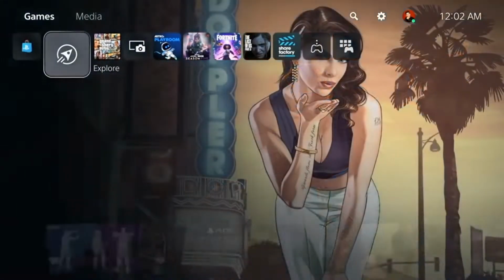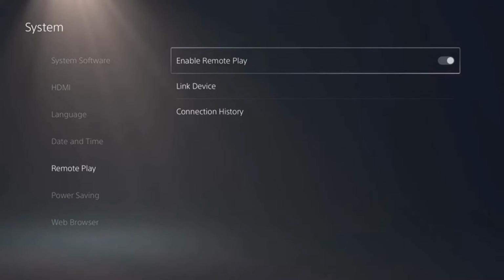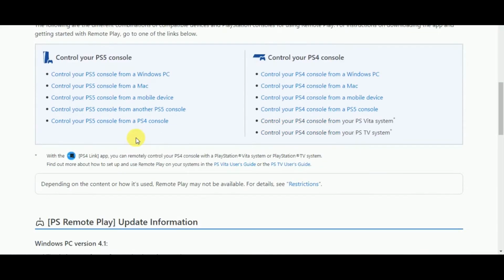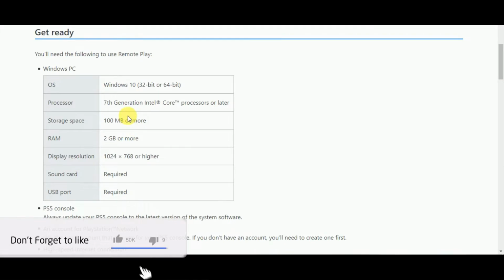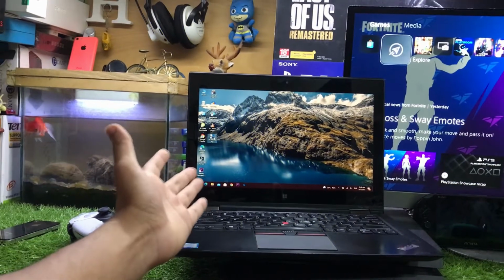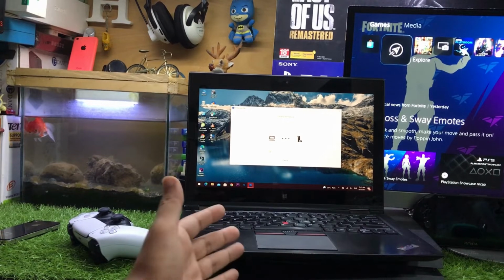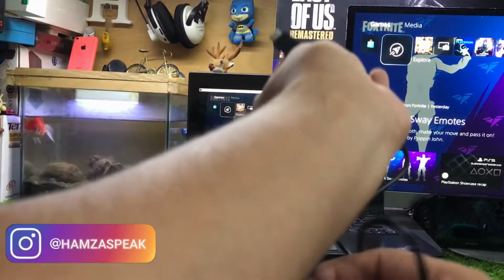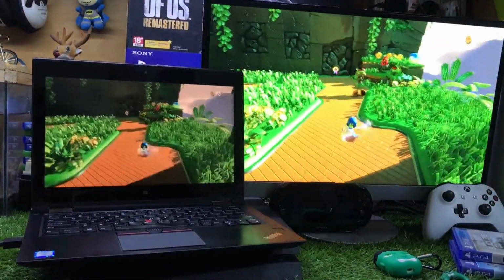How to Use PS5 Remote play on Laptop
In this video you'll learn about PlayStation remote play I'll show you how to connect PS5 to a computer wirelessly and how to use PS5 Remote Play with a computer, PC or Laptop. or how to connect PS5 to a computer. With this method you can use your laptop wirelessly with the console, you will also need PS5 controller to play PS5 Games on Your computer

Best deals on PlayStation and Xbox

PS5 Controller

Xbox Series S

Xbox Series X

Elite Series 2 Controller

PS4 Pro

Xbox One X

Best deals on Apple Watch

Apple Watch SE

Apple Watch Series 6

Apple Watch Series 5

Apple Watch Series 4

Apple Watch Series 3

Buy PS PLUS/GIFT CARDS (Amazon)

Best deals on Airpods:
Apple AirPods
Apple Airpods Pro

Best deals on iPhones
iPhone 12 Pro Max
iPhone 12 Pro
iPhone 12
iPhone 12 mini
iPhone 11
iPhone SE 2ND Gen
iPhone XS Max
iPhone XS
iPhone XR
iPhone X
iPhone 8 Plus
iPhone 8

Best deals on Android:
Samsung Galaxy S20 Ultra
Samsung Z Flip
OnePlus 7T

Best Monitors to Play PS4/Xbox:
LG 27UK650-W 4K UHD IPS Monitor
BenQ GW2480 Flicker-free Monitor
ASUS ROG Strix 27” Curved Gaming Monitor
BenQ ZOWIE eSports Gaming Monitor
Alienware AW2518Hf Monitor

Best Camera For YouTube:

Best Microphone For YouTube:
Rode Mic

PLAYSTATION: Hamzaspeak
XBOX: Hamzaspeak

Video Credits📸

Made With iPhone 7📱
Software;Filmora💽
Music; MusicAnno Domini Beats - Schizo🎵🎵

iHope You enjoy this video😃😃😃